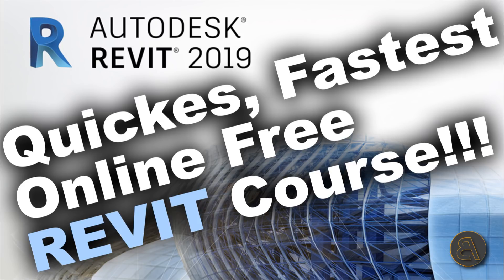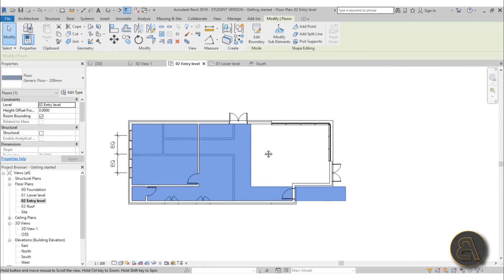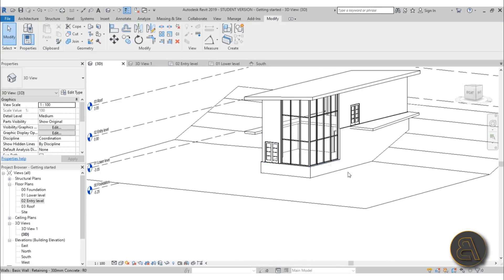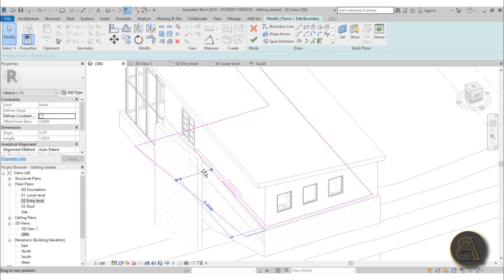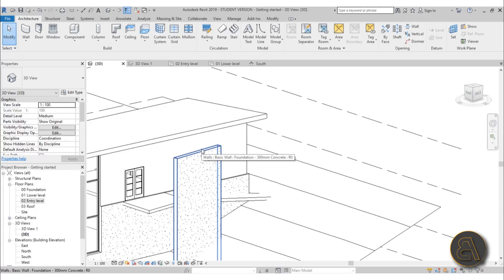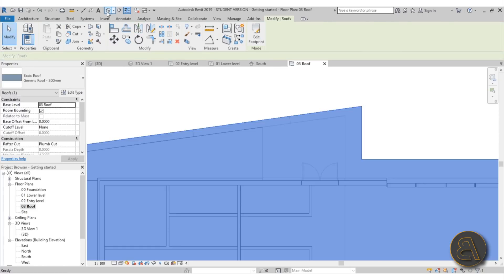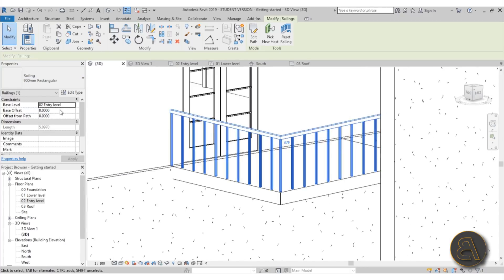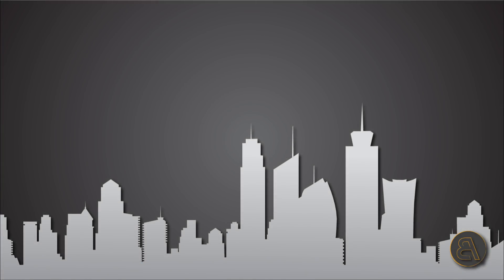Quickest Fastest Revit 2019 Beginner Course part 6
Additional Tags: level, levels, navigation, rotate, orbit, selection, wall, site, beginner, start, basic, curse, complete, introduction,  2019, architecture, family, Structural, Beam, Column, Beam System, Light, family, family editor, street light, Revit, Architecture, House, Reference Plane, Detail Line, Floor,, BIM, Building Information Modeling. Building, Roof, Roof by element, Roof by extrusion, How to model a roof in revit, Revit City, Revit 2018, Revit Turorials, Revit 2017, Revit Autodesk, Revit Architecture 2017, Revit Array, Render, AutoCAD, How to model in Revit, learn Revit, Revit Biginner tutorial, Revit tutorial for Beginner, Revit MEP, Revit Structure